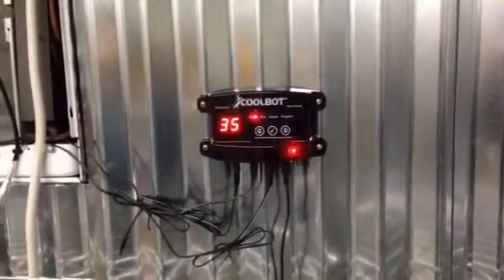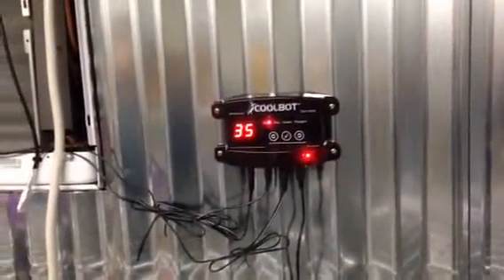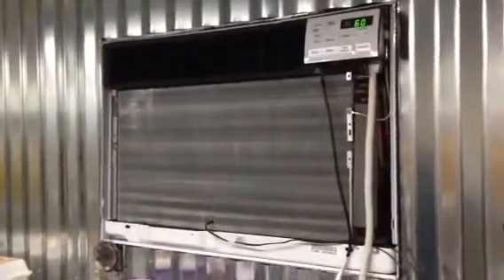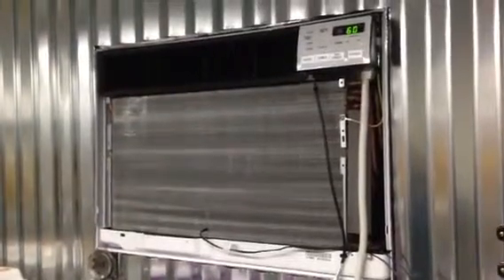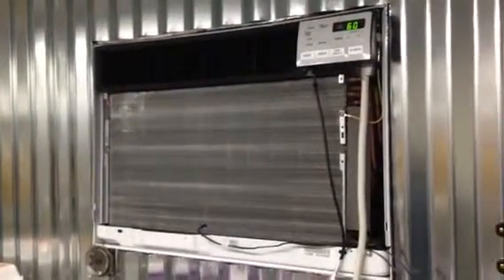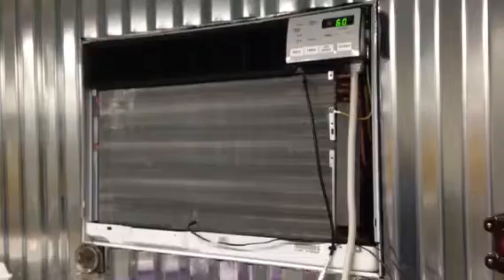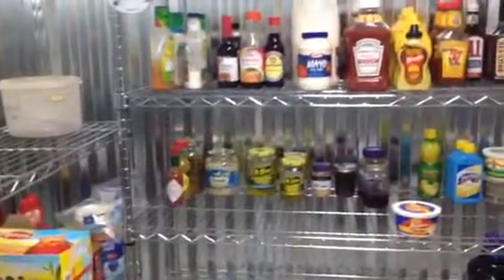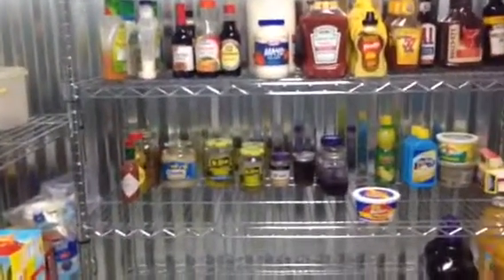CoolBot Home Cooler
CoolBot Cooler Testimonial